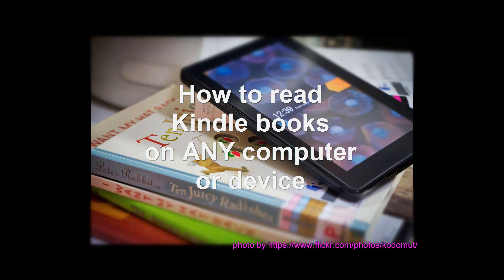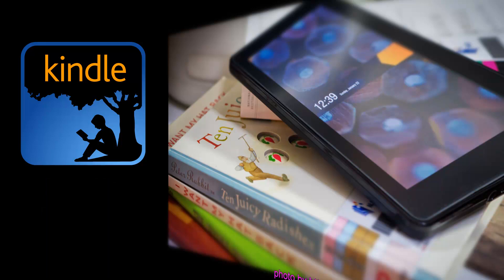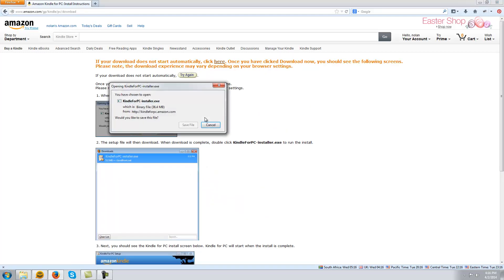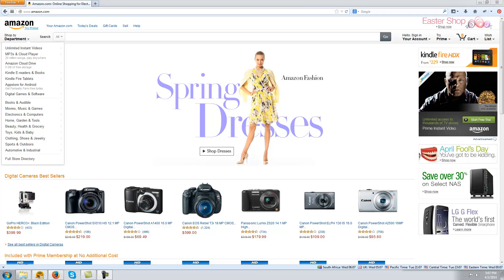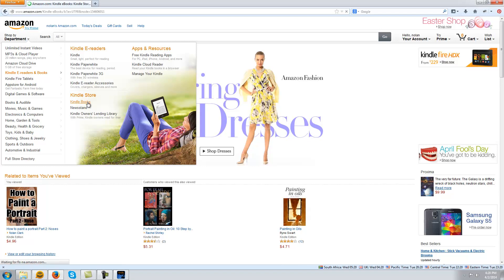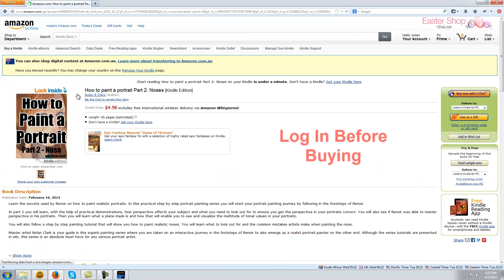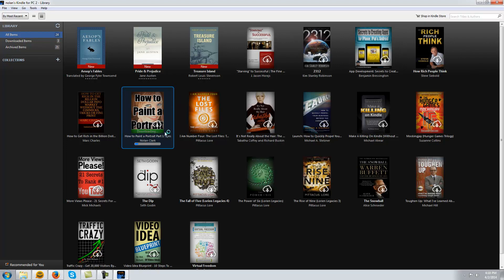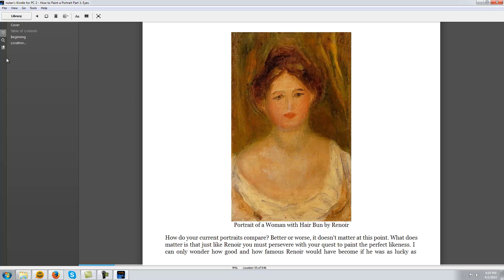how to read kindle books on pc mac computer ipad or tablet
- learn how to read kindle books on computer ipad or tablet